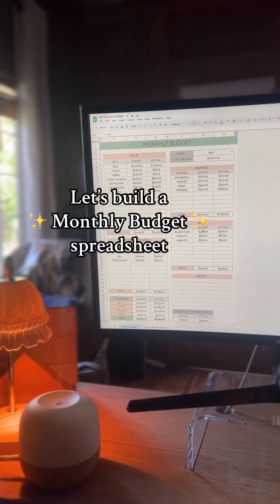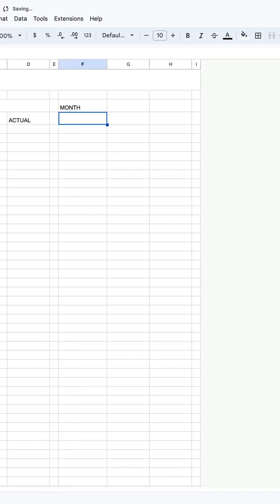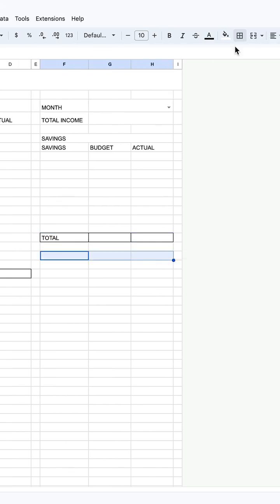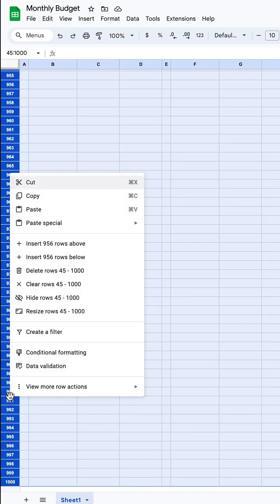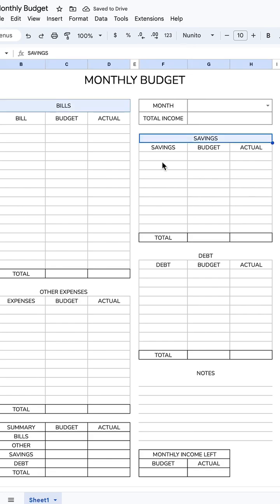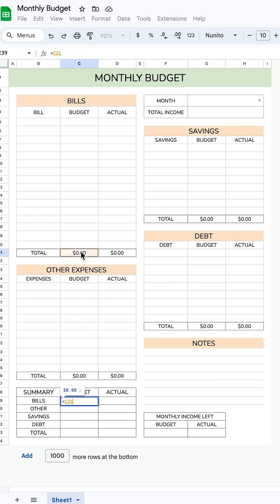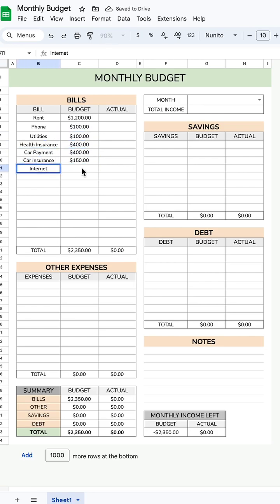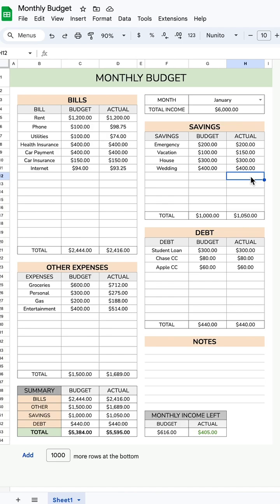Monthly Budget Spreadsheet Tutorial | Google Sheets